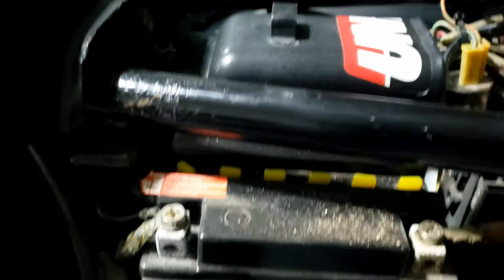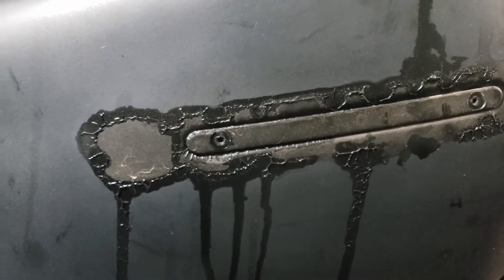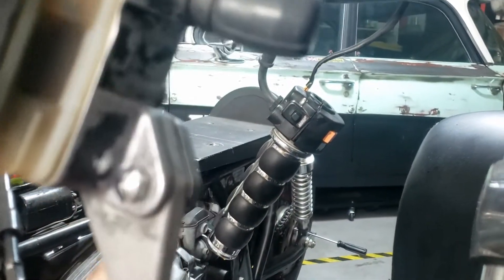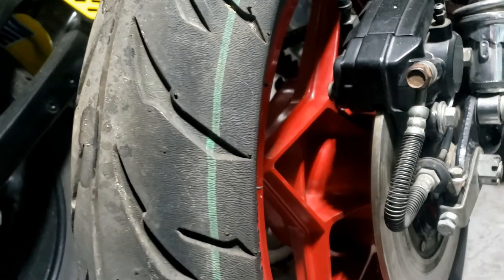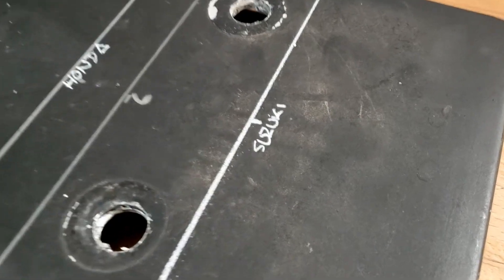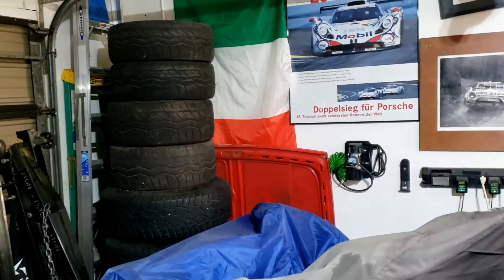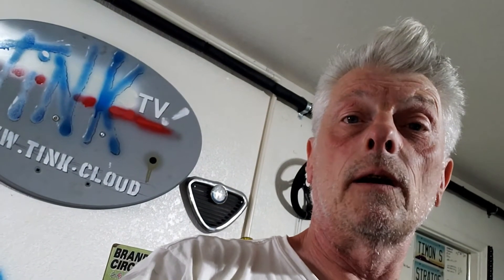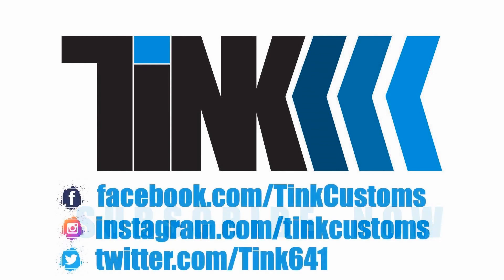Suzuki GS550 Bobber : | CafeRacer CustomMotorcycle Project : 3 Lights, seat and shockabsobers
Suzuki GS550 Bobber :  | CafeRacer Custom Motorcycle Project :

New shock absorber arrived for the GS and they'll be fitted soon.

On a general assessment of the electrical system and finding out what is what, I discovered the front indicator wiring and have decided to use the handlebar blinkers that I originally bought for the Ducati. These fit inside the bars and with the new clips coming soon, this should be much easier to install than on full length  handlebars.

I borrowed the seat from the Honda CB750K cafe racer and it seems like a good fit for the Suzuki. I chopped it to fit, leaving myself scope to cut more if I decide to put it on the Honda after all. I'm thinking red alcantara to cover the seat itself and I may even tackle this one myself, as I have done a a little upholstery before, using alcantara, on the Bel Air Rat Rod and a Fiat 124 I had that needed the dashboard recovering.

00:00 Introduction
00:30 Air Box vs Air Pods
01:27 Fuses
02:41 Fuel Tank Badge Delete
04:31 Indicator Blinkers
09:36 Rear Shock Absorbers
10:21 Cafe Racer Seat Cowling

The 1980 Suzuki GS550 is a classic motorcycle model produced by Suzuki, a Japanese motorcycle manufacturer. The GS550 was part of Suzuki's GS series of motorcycles, which were known for their reliable performance and versatility. Here are some key features and details about the 1980 Suzuki GS550:

1. Engine: The GS550 was powered by a 549cc, air-cooled, inline-four engine. It featured a double overhead camshaft (DOHC) design, which was relatively advanced for its time. This engine configuration provided a good balance of power and efficiency.

2. Performance: The GS550 was known for its smooth power delivery and decent performance, making it a popular choice for both beginner and experienced riders. It had around 49 horsepower and was capable of reaching a top speed of approximately 105 mph (169 km/h).

3. Frame and Suspension: The motorcycle featured a steel tubular frame that provided stability and rigidity. It came with conventional front forks and dual rear shocks, which were adjustable for preload to accommodate different riding conditions.

4. Brakes: The 1980 Suzuki GS550 was equipped with front and rear disc brakes, which provided adequate stopping power for the era.

5. Styling: The GS550 had a classic and timeless design, with a standard seating position and a generally uncluttered appearance. It featured a simple and functional instrument cluster that included a speedometer, tachometer, and other essential indicators.

6. Variants: The GS550 had several variants and iterations over the years, including different model names like GS550E, GS550L, GS550M, and others. These variations often featured minor differences in styling, features, and performance.

7. Legacy: The GS550 is considered a reliable and durable motorcycle that has garnered a following among vintage motorcycle enthusiasts. Its simplicity and robustness have contributed to its enduring popularity.

It's worth noting that my knowledge is based on information available up until September 2021, and there may have been developments or additional information about the 1980 Suzuki GS550 since that time. If you're interested in purchasing or learning more about this motorcycle, I recommend consulting motorcycle enthusiast forums, vintage motorcycle clubs, or specialized websites that focus on classic bikes.